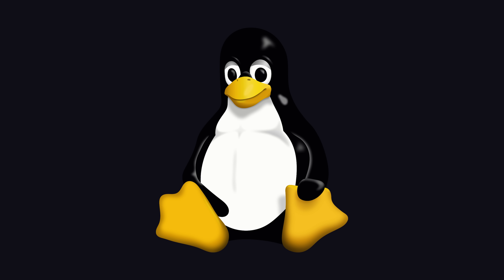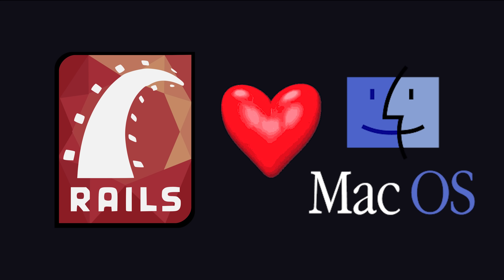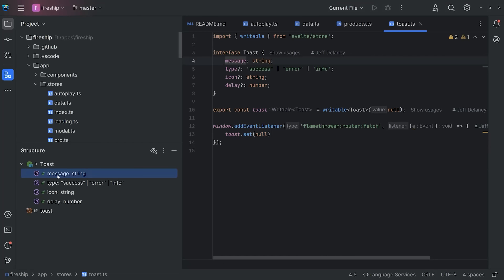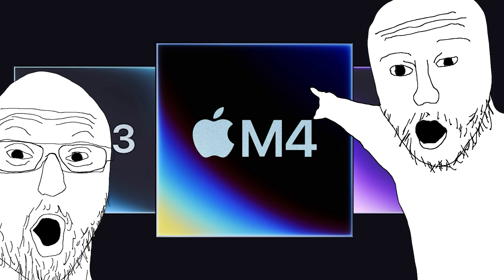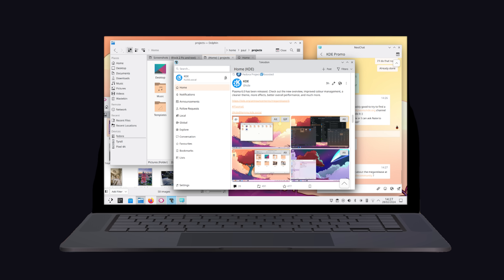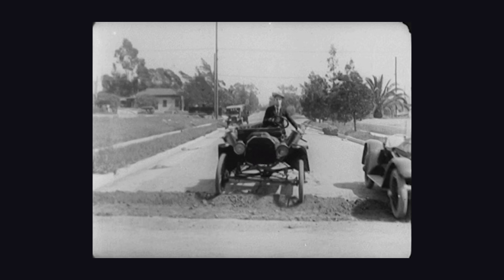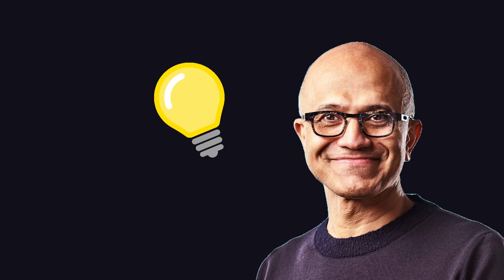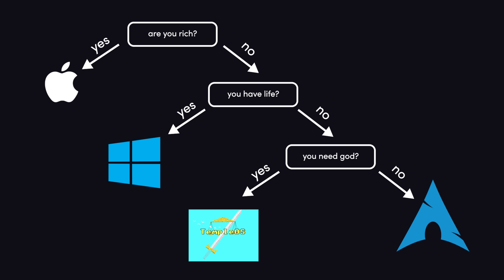Best OS for programming? Mac vs Windows vs Linux debate settled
What is the best operating system for programming? Learn the pros and cons of MacOS, Windows, and Linux from the perspective of a programmer.

🔗 Resources

🔖 Topics Covered

- Mac vs Windows vs Linux
- Best Linux distro for programmers
- What is WSL?
- How to choose an OS for software dev
- Benefits of Linux for programming